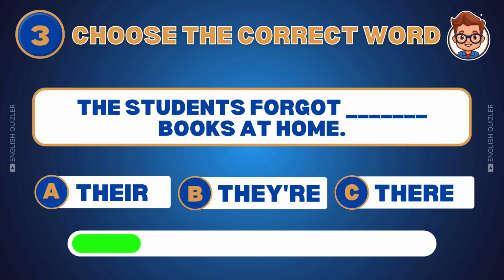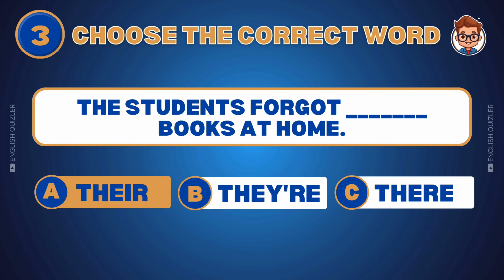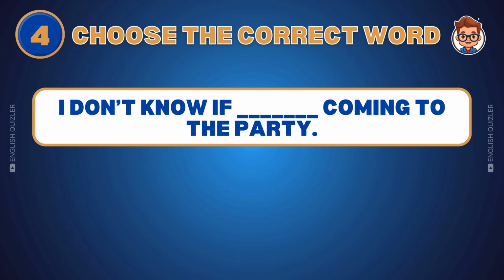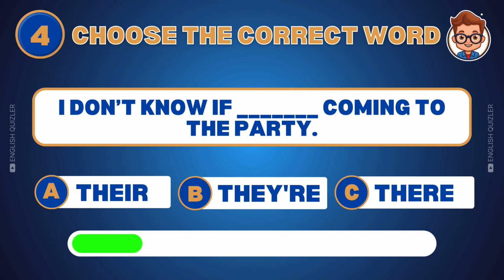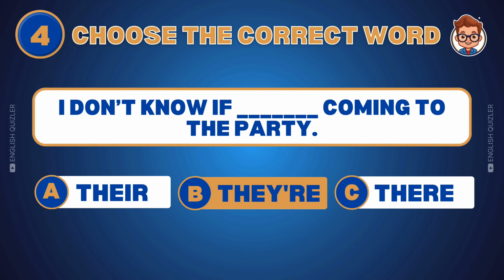If You Score 30/30, Your English is PERFECT! 💯 | Homophones Quiz: Their, They're, or There?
🎯 Put your language skills to the test with our engaging homophones test that makes learn english fun and interactive! Perfect your english grammar through this challenging homophones game designed for all skill levels. This comprehensive english learning session features 30 carefully crafted questions to evaluate your understanding of commonly confused words. 🎓

📚 Learn English easily with Ling! 🗣️

The Ling app helps you improve your English speaking, writing, and grammar skills through fun, interactive lessons. Start learning today!

📚 Improve Your English Fast!
Get Merriam-Webster’s Everyday Language Reference Set – your go-to Dictionary, Thesaurus & Vocabulary Builder.

This fun and interactive homophones quiz will challenge you to pick the correct word: Their, They’re, or There? 🤓🎯

💡 How to Play:

- Read the sentence carefully.
- Choose the correct homophone.
- Check your answers and see how many you get right!

Perfect for students, English learners, and quiz lovers.

How many questions did you get right? Let us know your score!